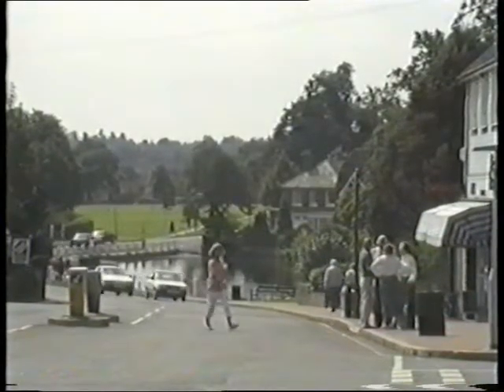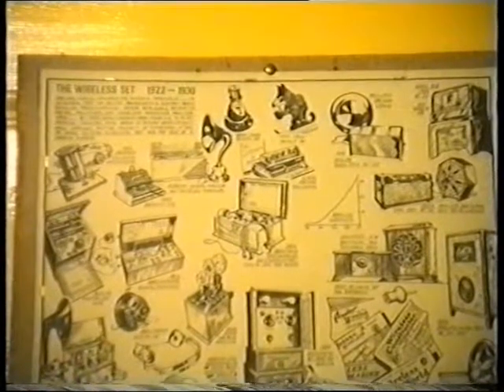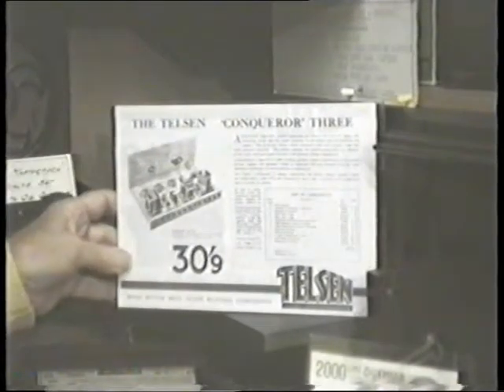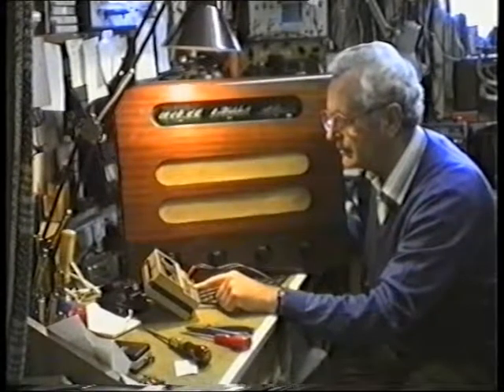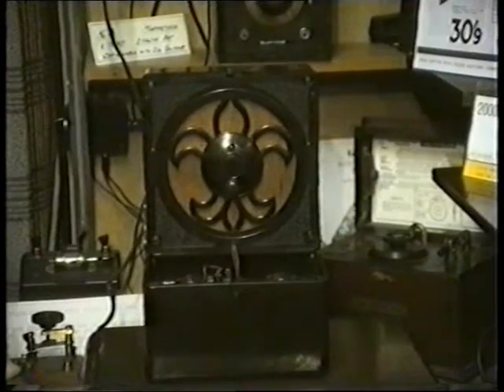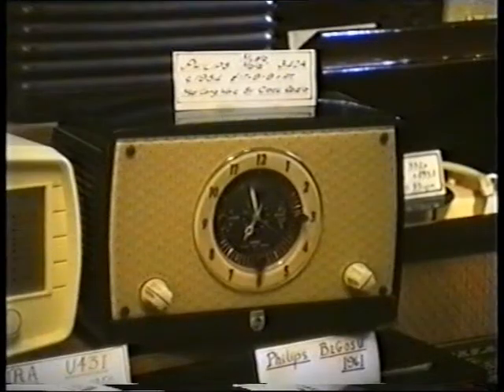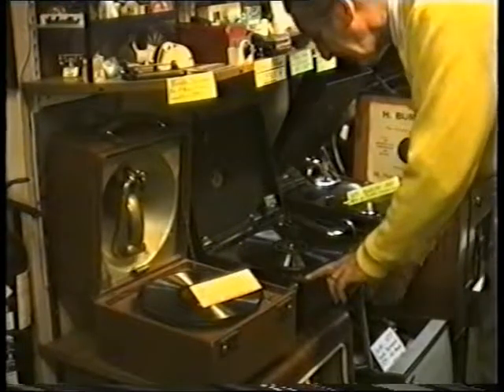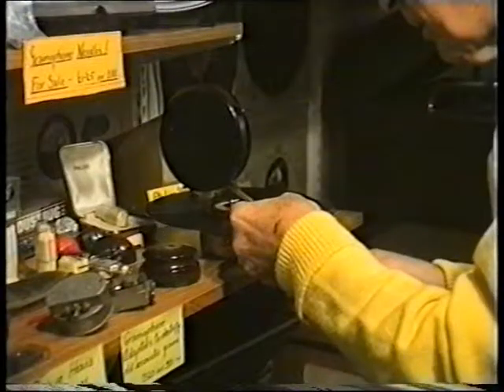Lindfield Wireless Museum - 2002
A historic documentary of the Lindfield Wireless Museum -
Produced and Directed by Noel Thompson in 2002